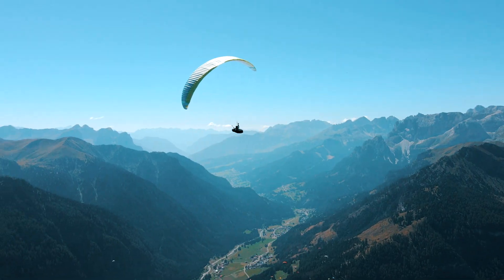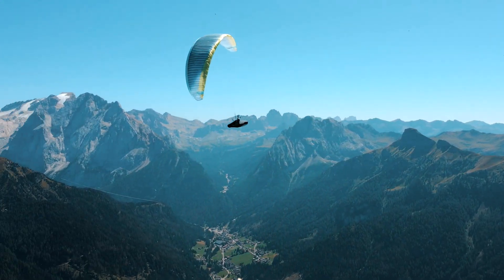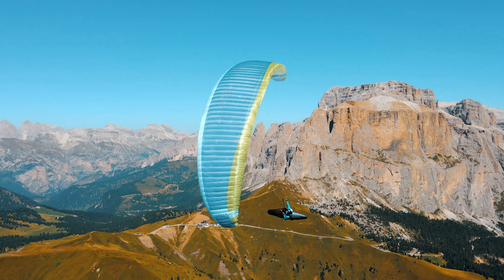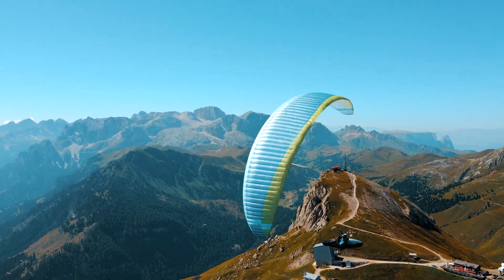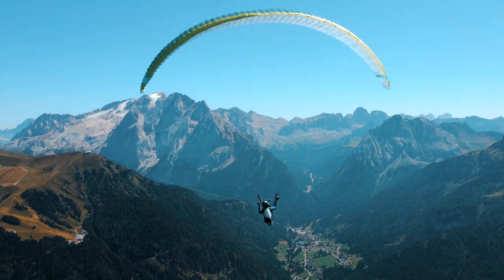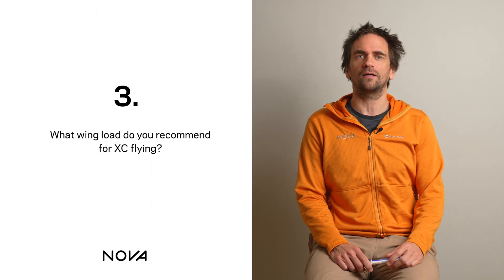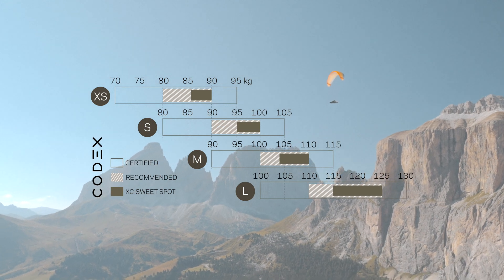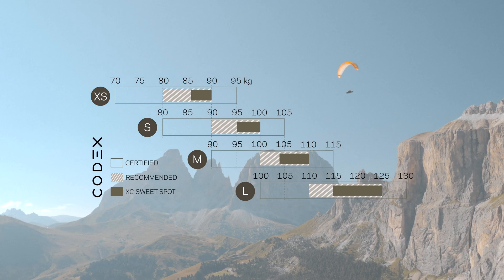NOVA CODEX (EN-C) Tech-Talk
Find out more about the design and flight characteristics of our EN-C twoliner CODEX, provided by developer Philipp Medicus.

Erfahre mehr über das Design und die Flugeigenschaften unseres EN-C Zweileiners CODEX, direkt vom Entwickler Philipp Medicus.

0:14 What do you like most about the CODEX?
0:40 How does the CODEX fly?
2:00 What wing load do you recommend for XC flying?
2:18 Who is the CODEX suitable for?